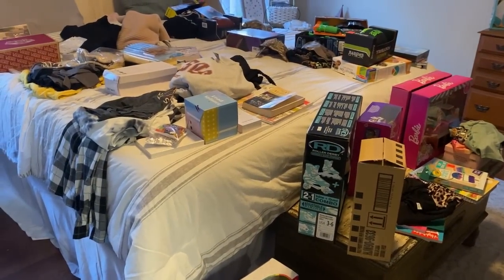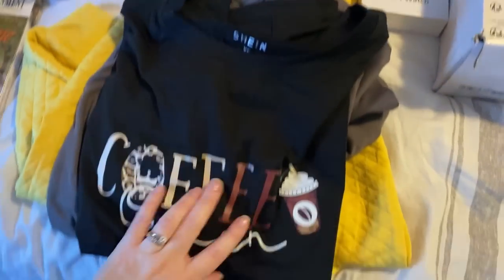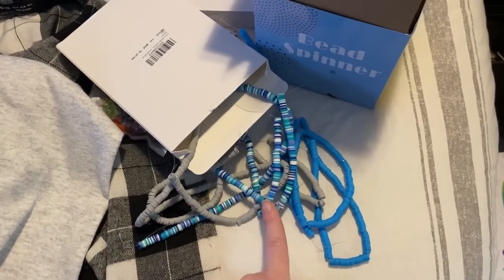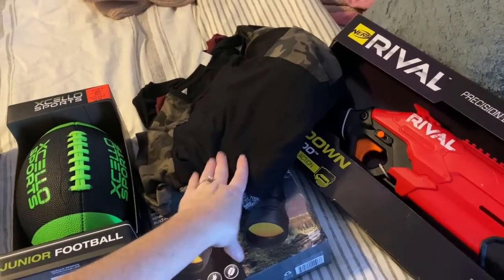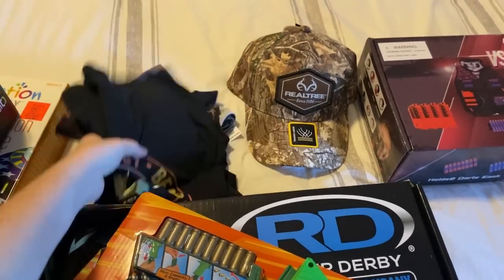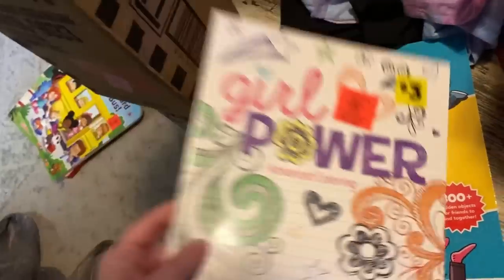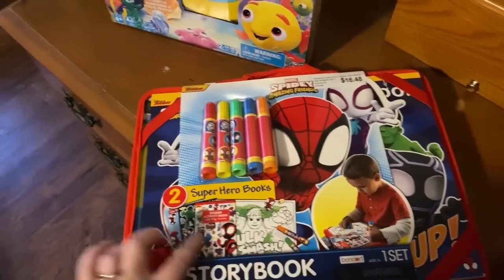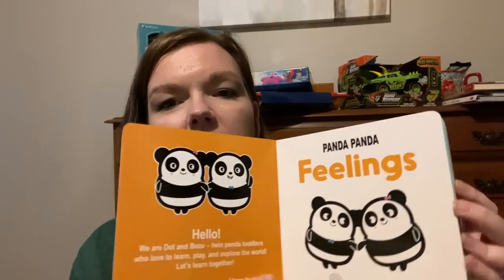WHAT I GOT MY 11 KIDS FOR CHRISTMAS on a BUDGET || Affordable Gift Ideas | Large Family Christmas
WHAT I GOT MY 11 KIDS FOR CHRISTMAS 2022!  Christmas on a Budget!

Hey Everyone!  Today, I am sharing with you what we got our 11 kids for Christmas!  With having a large family, we have to do Christmas on a budget!  I share how we handle doing Christmas for our large family and the deals that I got!

Amazon Links -

Anne of Green Gables
blue tooth ear buds
Good Girls Guide to Murder
Good Girl Bad Blood
Smart Watch
water color paint
water color paper
bead spinner
clay beads
number beads
clay bead set
pocket knife
dude perfect shirt
journal set
bible tabs
backpack purse
dude perfect shirt
nerf vests
polly pocket
gumball polly pocket
barbie set vet
barbie set babies

Jessica Fields
4530 St Johns Ave

Kinley  2 years old
Camden 1 year old